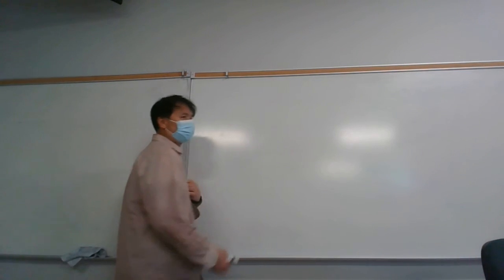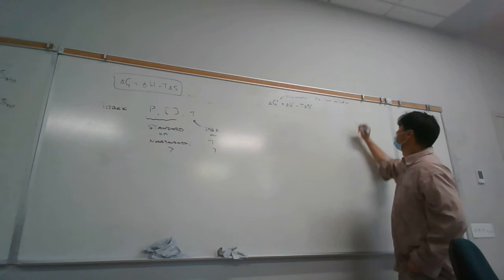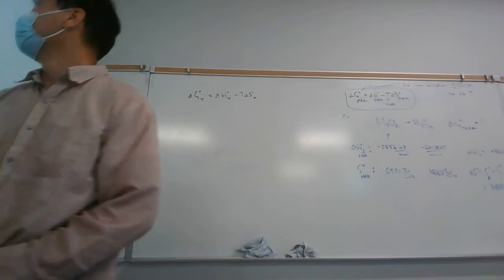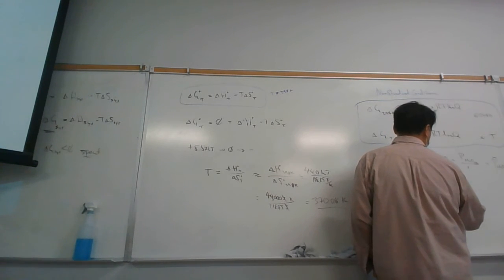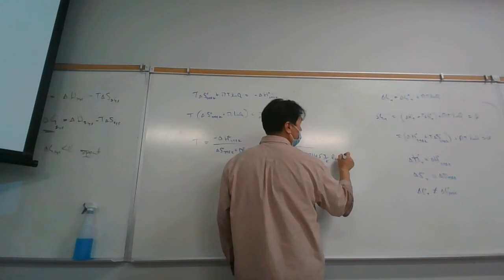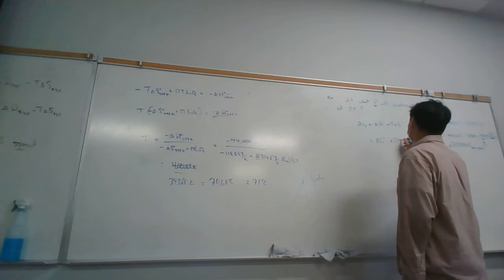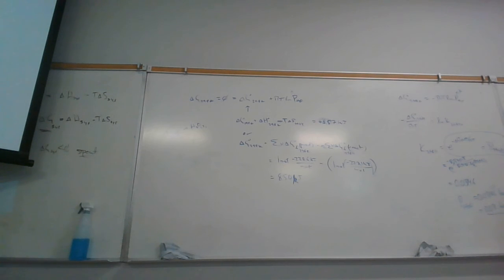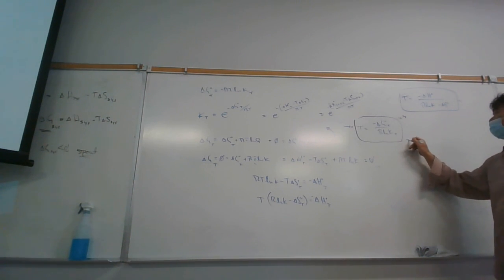Chem 1B 1244 051622